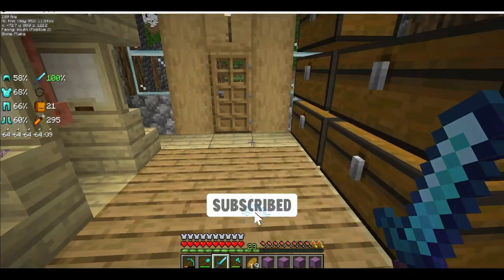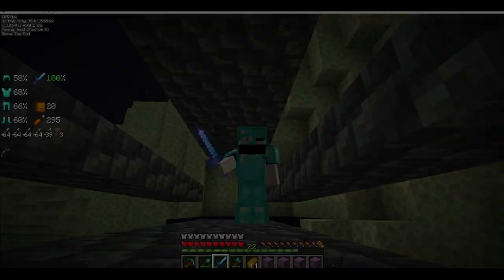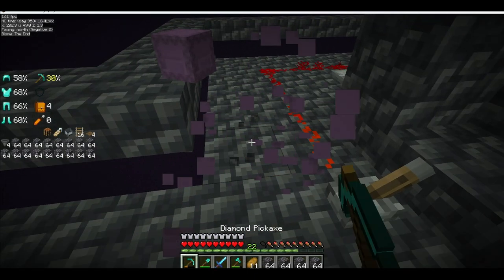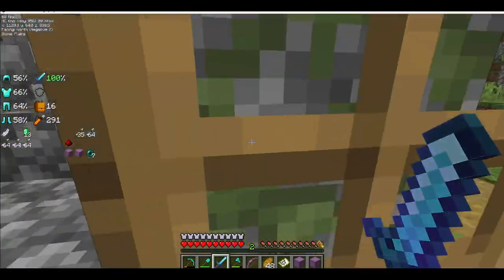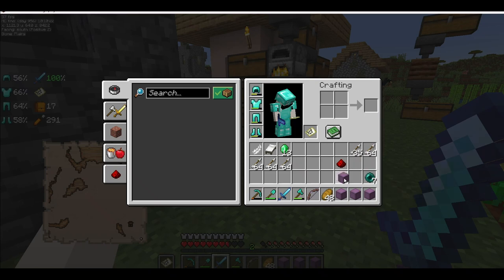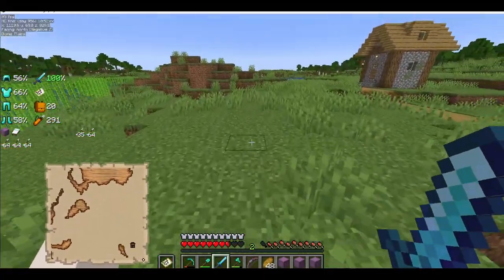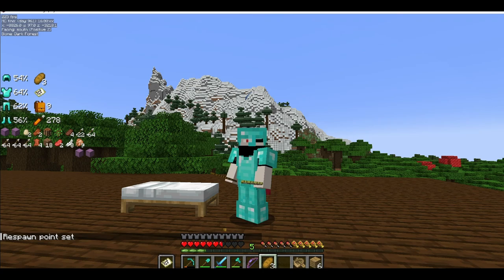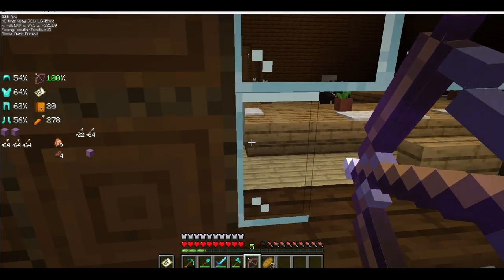SWJ Ep 43: Renovating The Enderman Farm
Hey everyone! In this episode, we are going to be renovating The Enderman Farm, along with raiding another Woodland Mansion. I hope you all enjoy the episode.